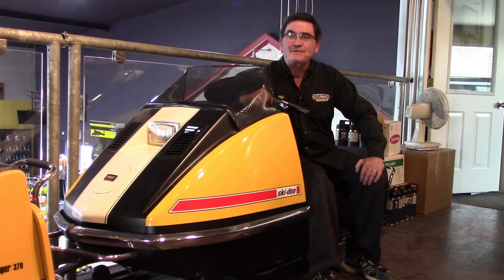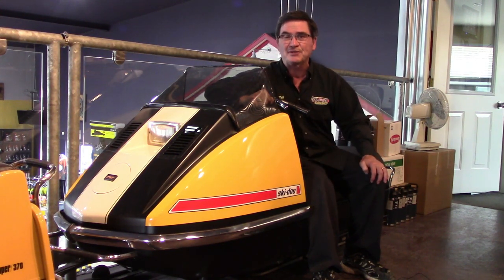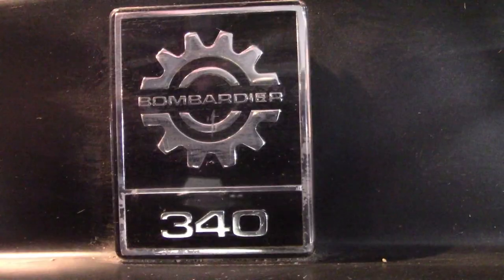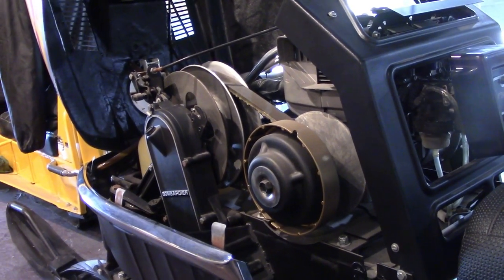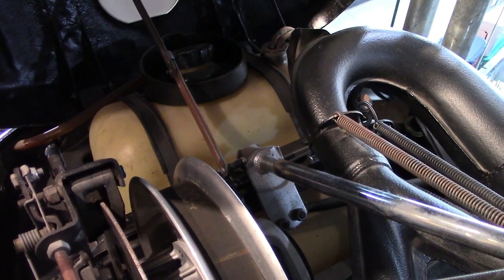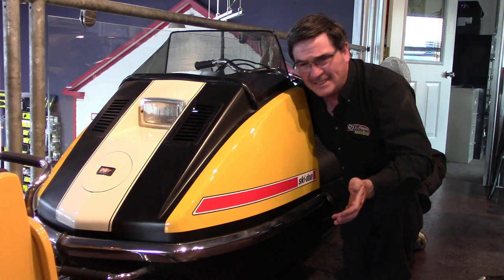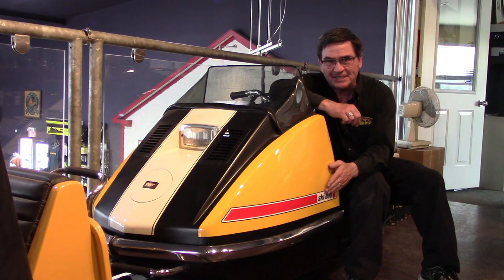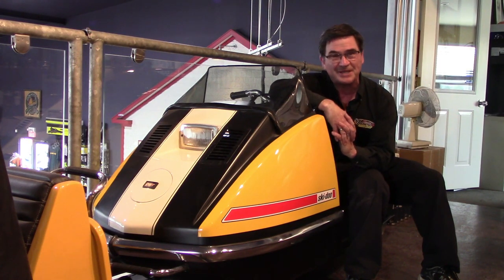TVM 1972 Ski-doo TNT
On this episode of Phil's Fun Fact Friday, Phil Molto takes us back to his teenager years and the sled that got him hooked on snowmobiling, the 1972 Ski-Doo TNT.

Team Vincent Motorsports Inc. takes pride in providing   outdoor enthusiast  with the latest  Ski-Doo Sleds, Sea-Doo Watercrafts, Can-am Spyder + Ryker, Can-am ATV & Side by side, and the Scarab Jet Boats products and product knowledge.   As a BRP dealer, proud to be Canadian,  we are knowledgeable in the facets of all seasons and know how to make memorable moments with friends and family.
It's that simple! We pledge to make your experience at TVM a Great one.
It isn't just a passion, it's in our DNA!

** Watch out for our resident Phil and his Fun Fact Friday videos covering both current and vintage toys !